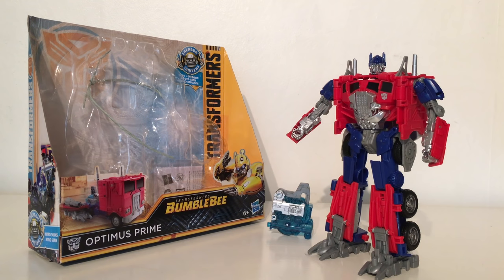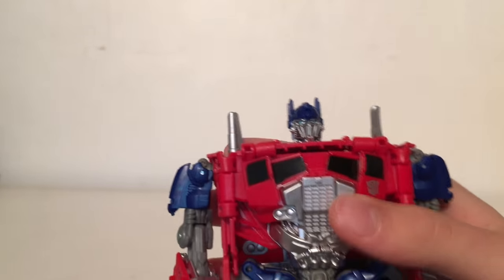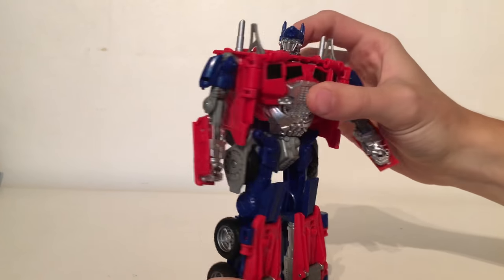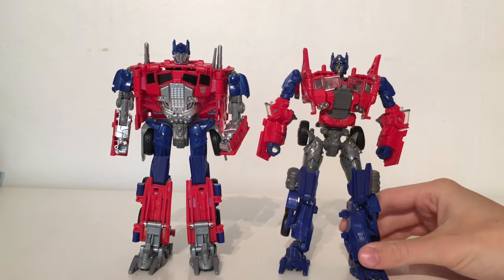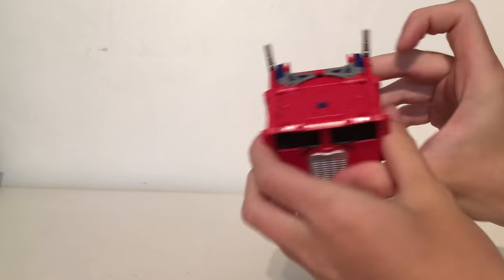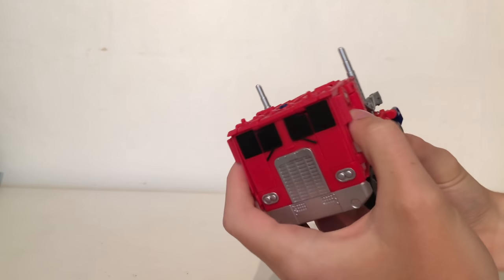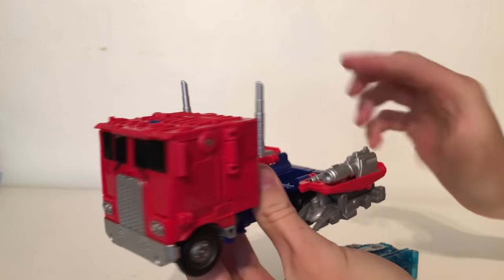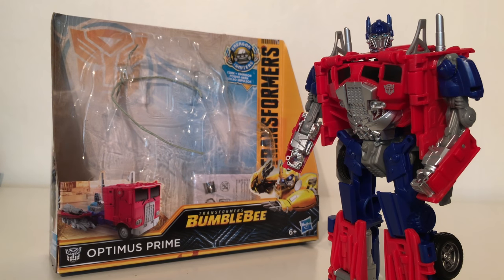Transformers Bumblebee: Energon Igniters Nitro Series Optimus Prime Review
Energon Igniters Nitro Series Optimus Prime based on "Transformers: Bumblebee".

In this review, I take a look at another brand new release from Hasbro, the Transformers Bumblebee: Energon Igniters Nitro Series OPTIMUS PRIME! I take you through the robot-mode, transformation , as well as the vehicle mode and how to equip the Energon Igniter Core to turn Optimus Prime, into a heavily powered truck!

I am a British Reviewer that focusses mainly on everything Transformers, however, occasionally I may provide some coverage on other associated brands. My channel primarily consists of reviews, which tend to showcase and inform my viewers on all the brand new products released by both Hasbro and TakaraTomy and I strive to create a review that is as un-biased as possible.